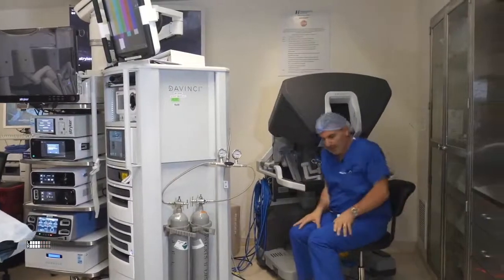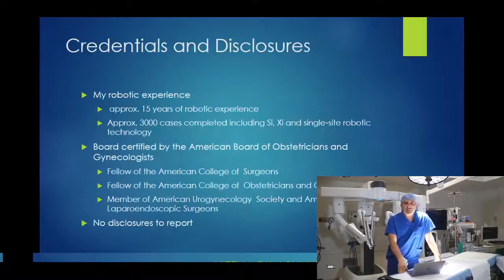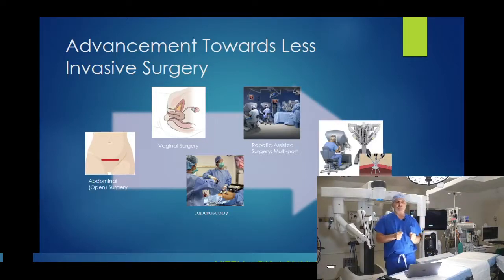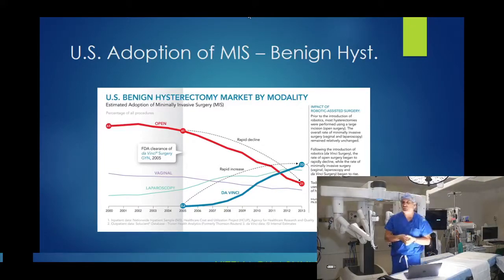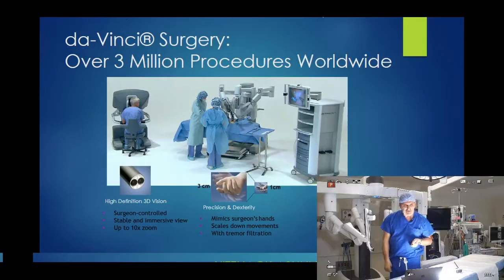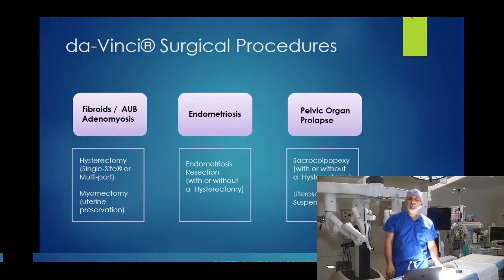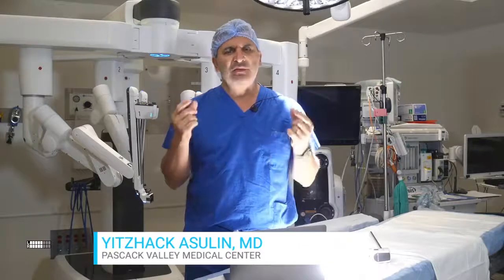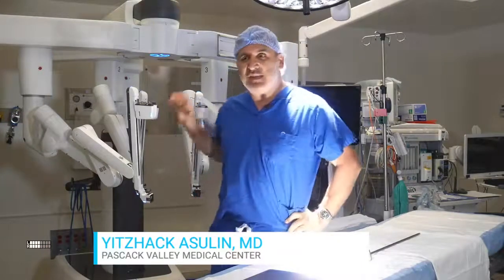What's new in gynecology surgery?